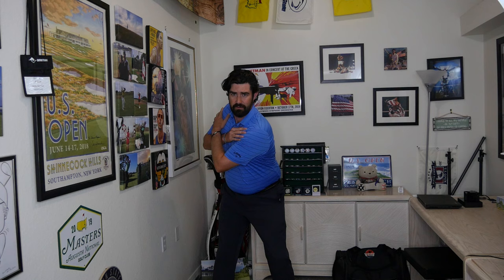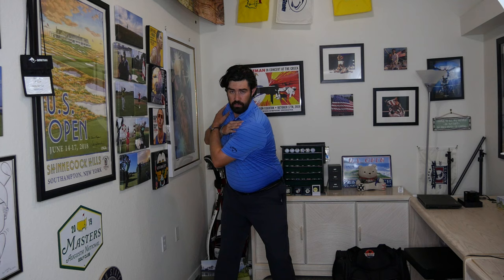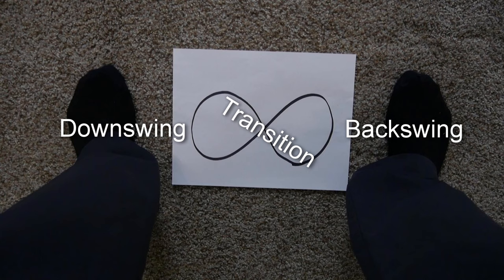LESSON 2: How the body moves in the Golfswing (INDOOR DRILL SERIES)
Steve Buzza introduces his second indoor drill for your golf swing. The pivot for the backswing is described in the first lesson with this vid adding how the body moves in the transition and downswing.